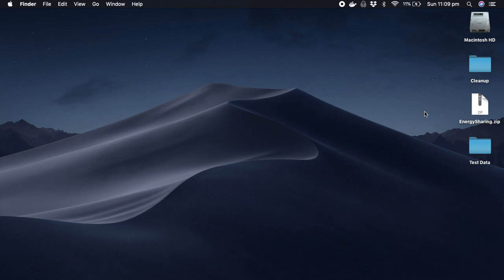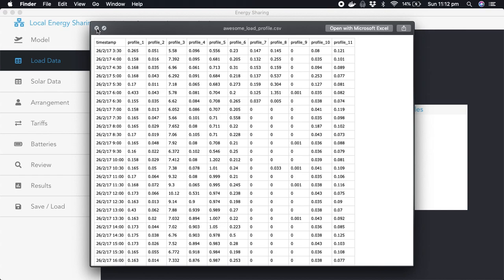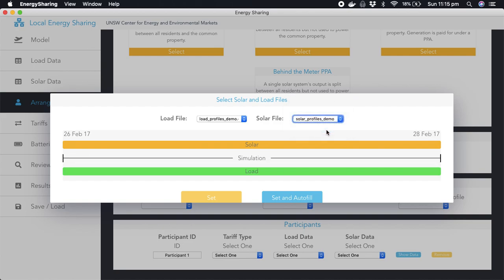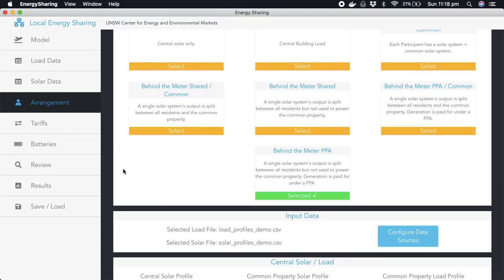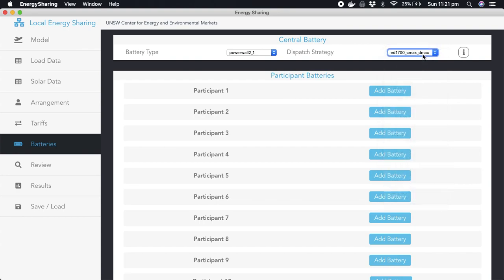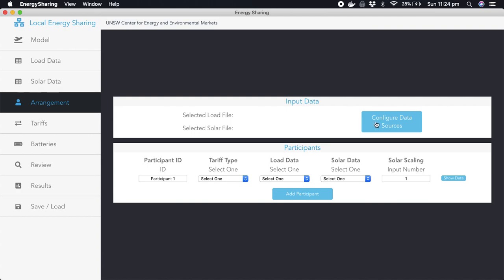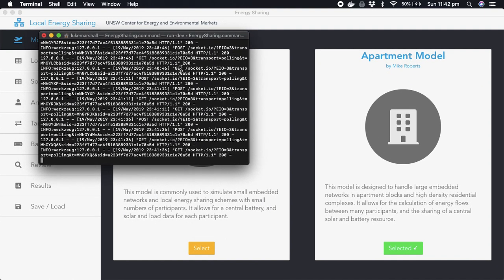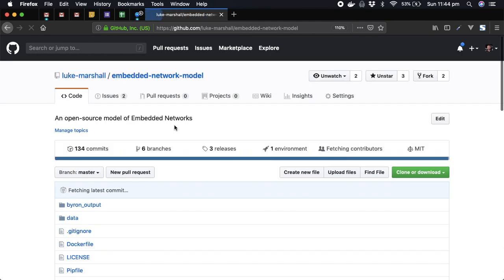Energy Sharing Beta 2 Tutorial